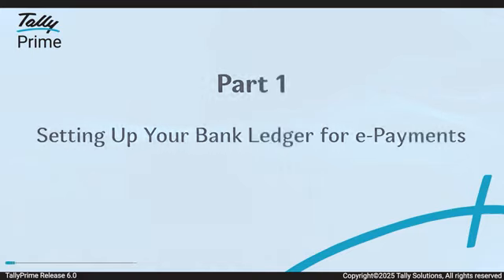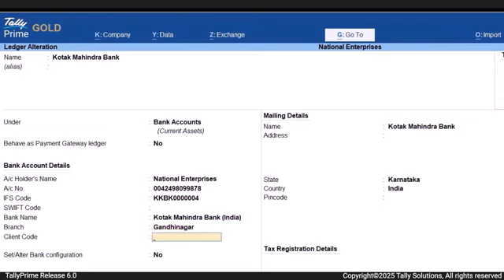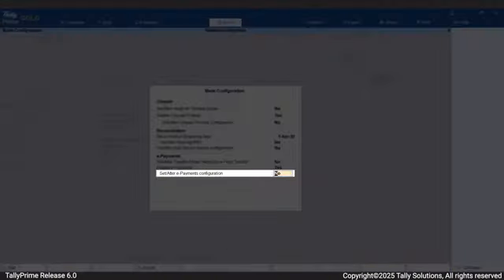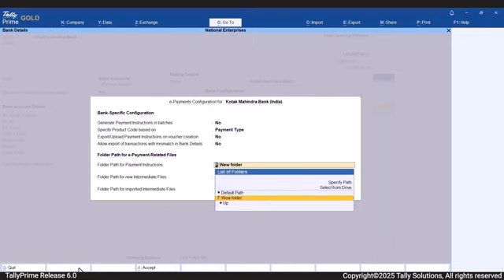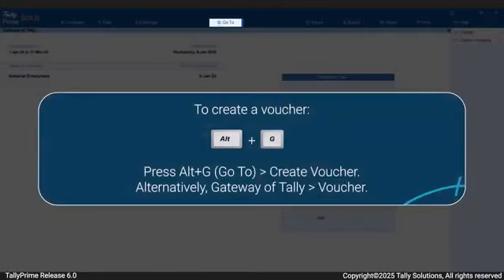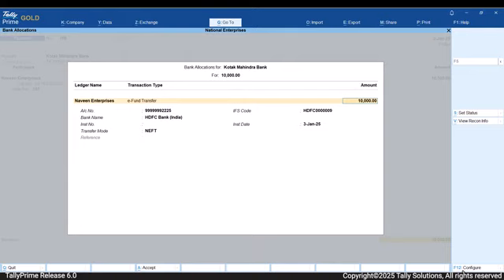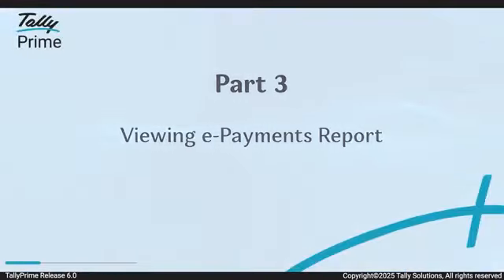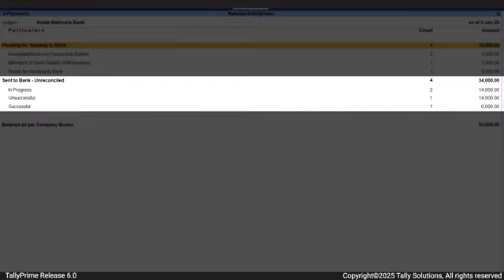This video covers the process of recording e-Payments in TallyPrime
e-Payments in TallyPrime is a fast way to make bulk payments to your suppliers.

All you need to do is set up your bank ledgers with the required information and then you can start recording e-Payments.

TallyPrime also provides you with a handy report where you can view all the e-Payments with their statuses.
Namha Enterprise
3*Tally Certified Partner